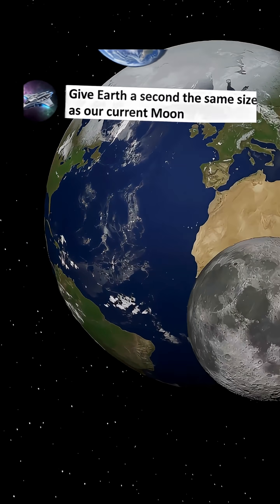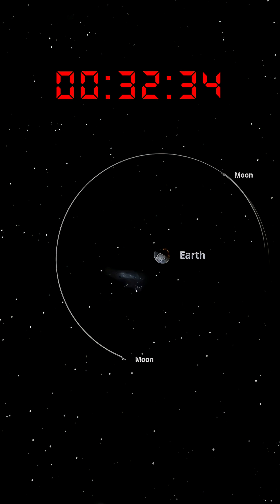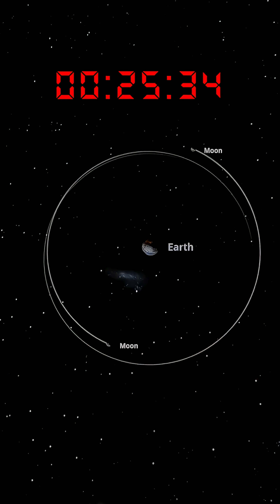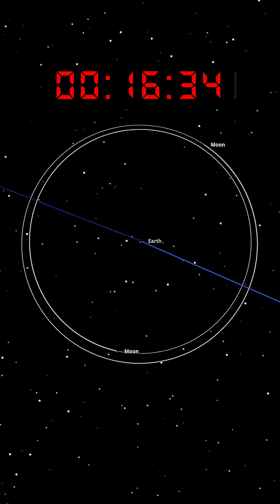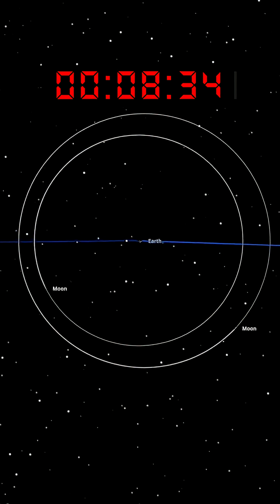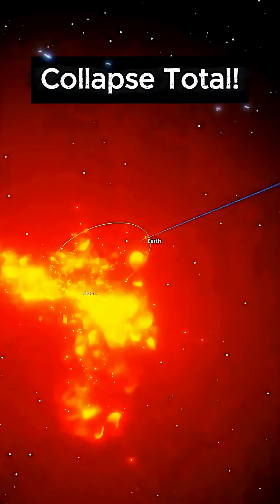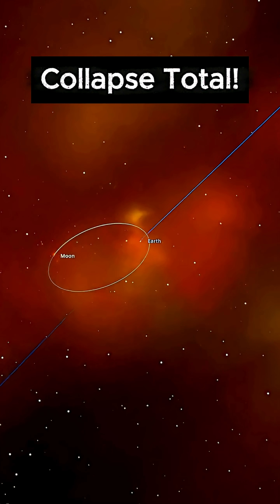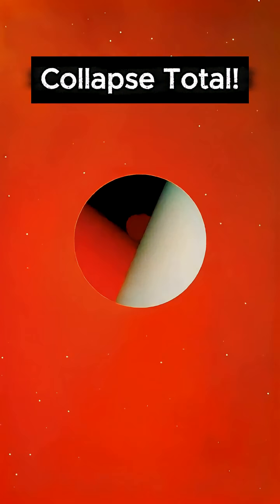WHAT IF EARTH HAD TWO MOONS THE SAME SIZE? THE RESULTS ARE SHOCKING!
🌍✨ What if Earth had two moons the same size? 🤯 Discover the incredible effects this would cause on our planet: 🌊 massive tides, 🌪️ climate changes, and even impacts on life on Earth! 🌕🌕
👉 Watch until the end and get shocked by the results!